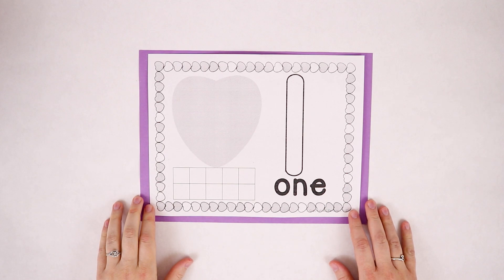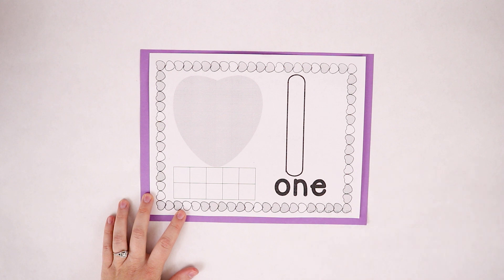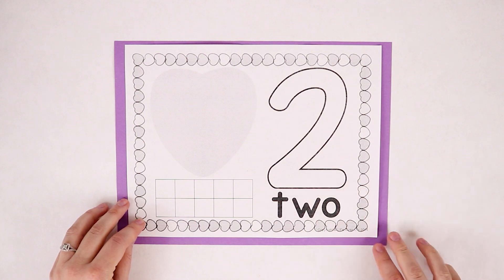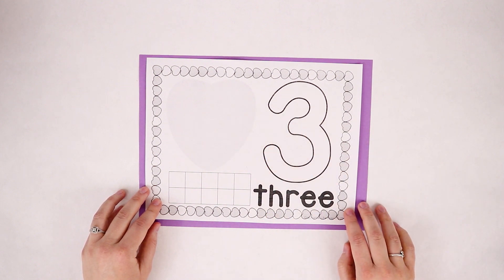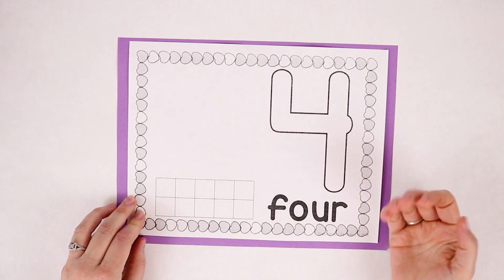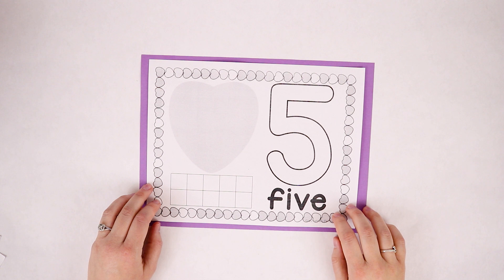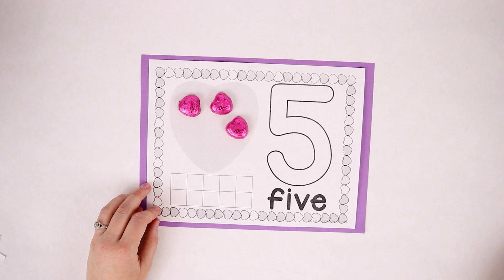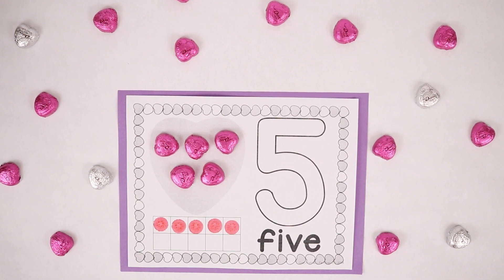Learning Numbers for Valentine's Day - Learning Through Play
New Series!

Learning Through Play is a fun new video series that introduces exciting ways for kids to learn concepts and develop educational skills.

In this Valentine's Day video we learn fun rhymes that help us remember how to write numbers one through five, and we practice counting with candies and paint.

The Rhymes used in this video:

1. The way you write a number one, is straight line down and then we're done.

2. For number two go right around, then make a line across the ground.

3. Around the tree, around the tree, that's the way to make a three.

4. Down and over and down some more, that's the way to make a four.

5. Go down and around and then you stop, finish the five with a line on top.